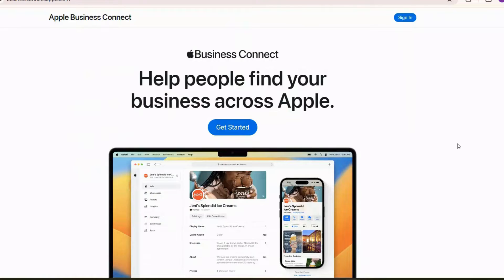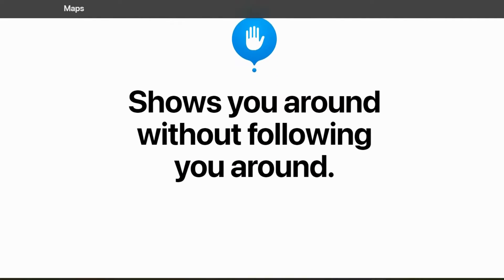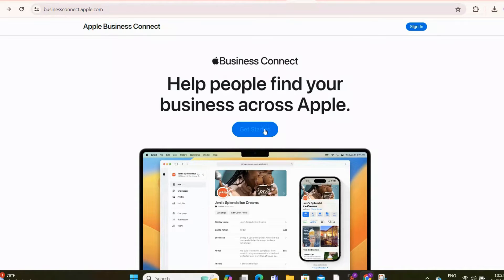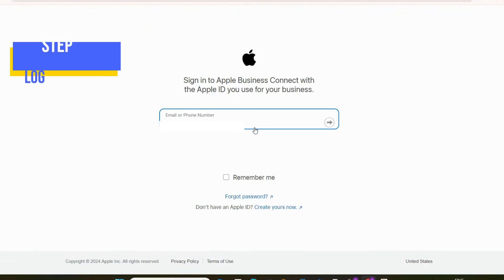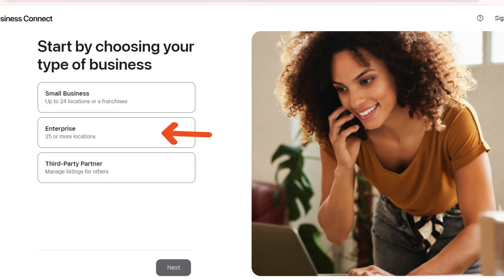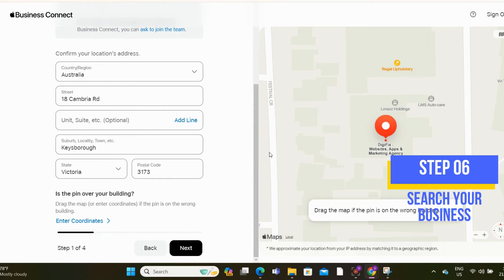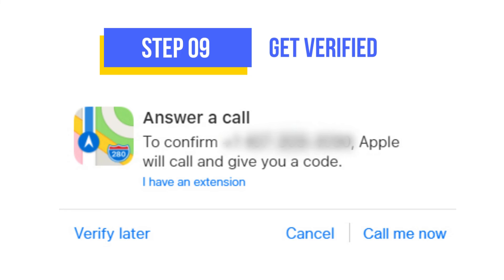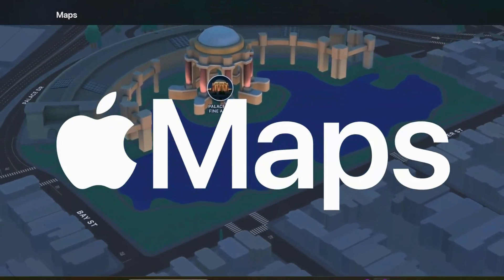How to Add your business to Apple Maps & Reach More Customers (Step By Step)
Apple Maps has millions of active users worldwide, making it a valuable tool for local search engine optimization (SEO) and engaging with customers.
If you are thinking about “How to get my business on Apple Maps?”, this quick guide will help you learn how to add a business to Apple Maps easily!

Would you like to learn how to list your business on Google? Check out our tutorial on how to setup Google Business Profile